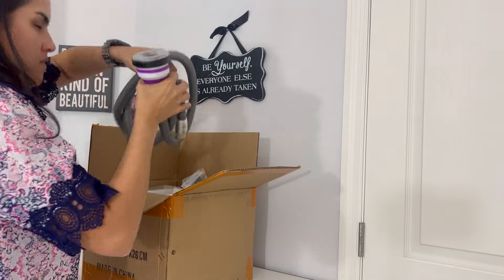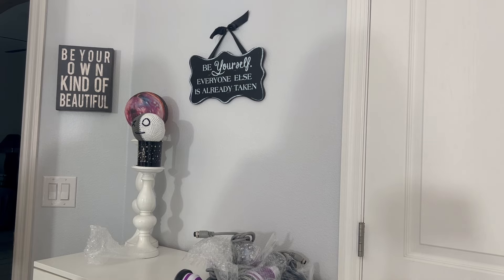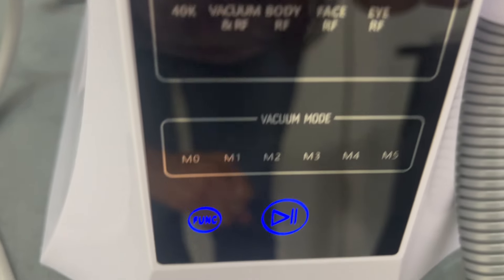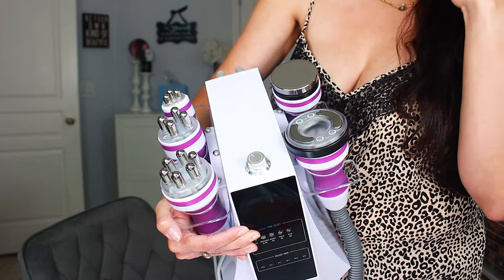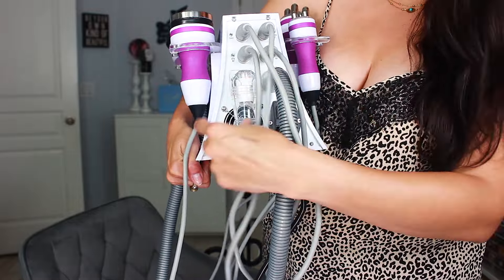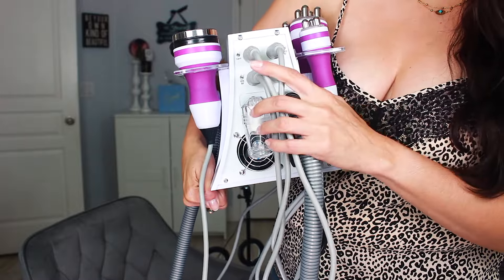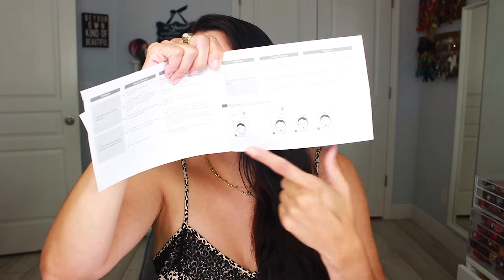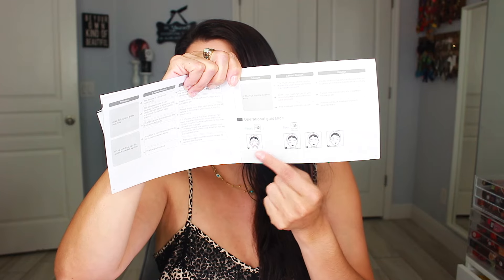BODY CONTOURING AT HOME BEFORE AND AFTER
wanted to share my before and after using the caviation body contouring machine. this is a at home spa machine not only for the body but for the face. I do feel this is something that you need to spend time on and the more months you use the better results . These are my  real results after 1 month, and it is a subtle difference you can tell more from the front pictures than the side ones.

 5 in 1 Ultrasonic Cavitation Machine Multifunctional Body Facial Care Tool for Home Use

Comprehensive Body and Facial Care: Sculpt your body and revitalize your skin effortlessly with our 5-in-1 body cavitation machine featuring powerful 40k cavitation, radiofrequency, and vacuum technology. Target stubborn areas for effective body sculpting and address various facial skin concerns, such as wrinkles and fine lines.
Spa-Quality Results: Achieve salon-like skin elasticity and a sculpted body at home with ultrasonic cavitation, vacuum, and radiofrequency handles. Address both facial and body concerns for a youthful glow and a sculpted physique.
Convenient Home Spa: Bid farewell to salon appointments! Enjoy unlimited body sculpting whenever and wherever with a cost equivalent to just 2-3 salon visits. Embrace the ease and comfort of at-home spa services.
User-Friendly Design: Seamlessly operate our ultrasonic cavitation machine with ergonomically designed handles and an intuitive interface. Easy-to-follow procedures ensure hassle-free body and facial skin management for every user.
Comprehensive Support and Guarantee: Experience worry-free body contouring with installation and operation videos, one-to-one technical support, a 365-day warranty, and a 30-day money-back guarantee.

Face: Lift facial contour, remove wrinkles, and improve skin elasticity.
Eyes Around: Lift eyes sagging & contour/remove eye bag dark circles.
Neck: Remove neck wrinkles, lift & tightening neck shape and contour.
Arm: Tighten arms, remove bat wings arms, and promotes metabolism.
Waist: Burn fat cells, remove fat belly, and turn to thin waists.
Buttock: Lift buttock contour and elasticity, creating a perfect buttock.
Thigh: Remove thigh fat, improve dark skin, and tighten thigh.

Tags 🏷️

For reference:
Age:42 (1982)
Skin type: Normal/dry mature
Skin tone: light medium olive tone
Brows: naturally dark black  (* I do not dye them )
Hair: Brown, large wave, thin and easily tangles
Eyes: Small brown almond shaped slight hooded
Height 5'5
Weight 156 mid size I use size 10 currently
Ethnicity: Puerto Rican
* I am bilingual

Hi my name is Meli ( Melissa)
Here on my channel you will find mainly beauty ( makeup, hair and nails ) and fashion videos, from time to time I also do chit chats, mom videos and will try other type videos just for fun. I'm over 40, married and have a little boy. I do work full time aside from being a wife and mother so youtube is something I do for fun as a part time job. XOXO

*I am honest about what I pay for and what is sent for review.  Thank you to all who respect my channel. My channel is a place of learning and is meant to be helpful and productive. Every time you subtract negative from your life, you make room for more positive!

Thank you if you do use any of my links, they help with my channel and I appreciate it.